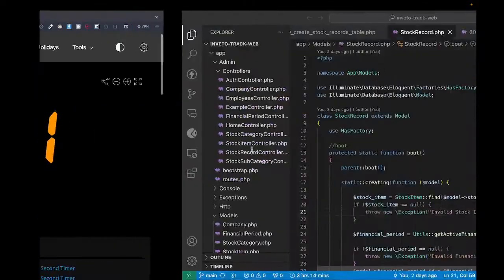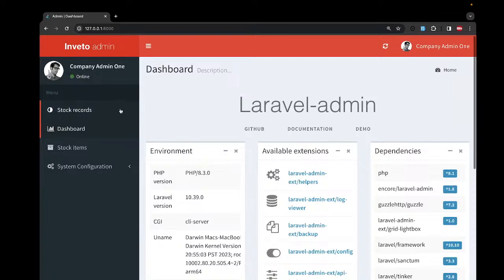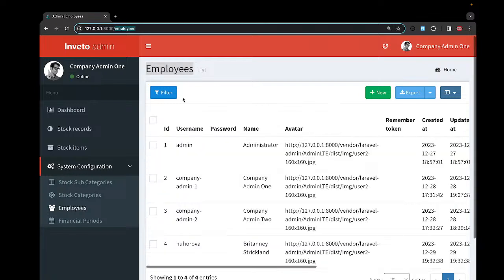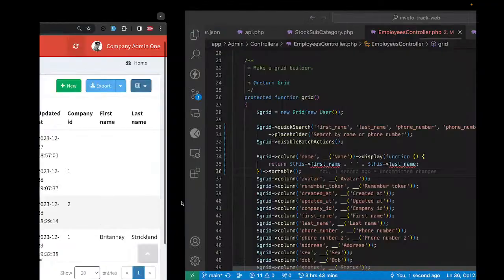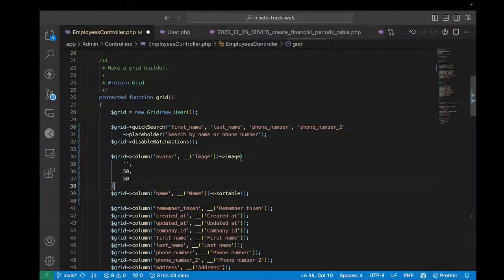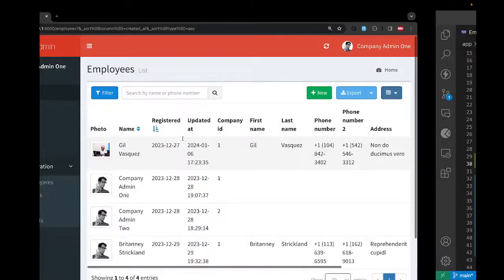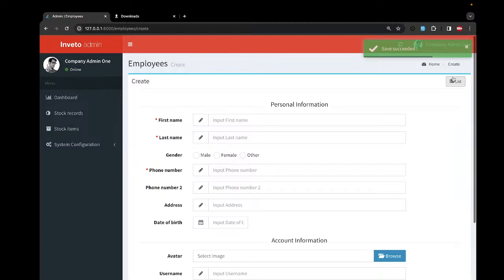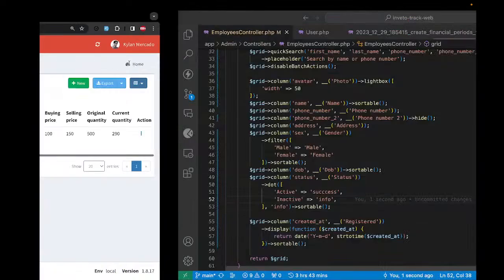PART 9. Building a complete Inventory management system - live Coding